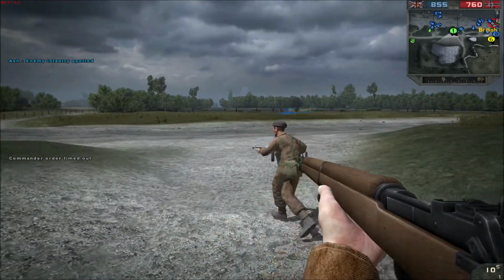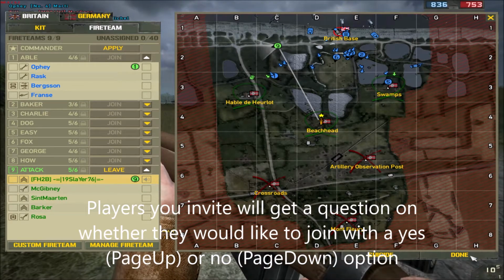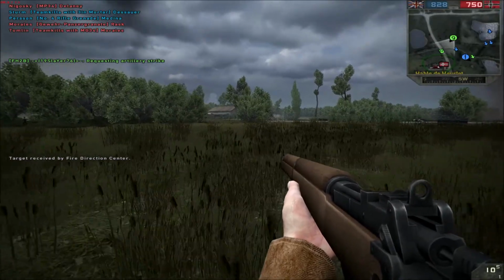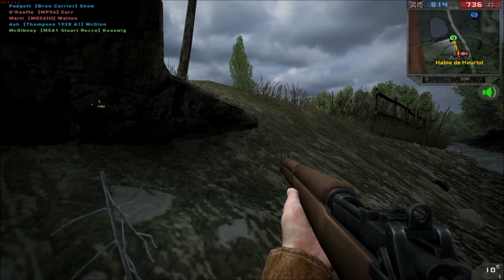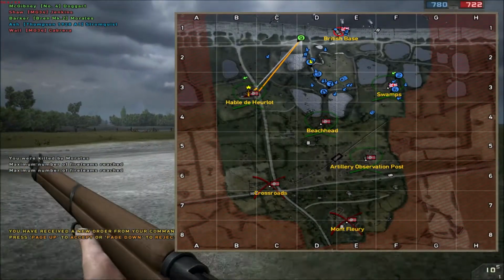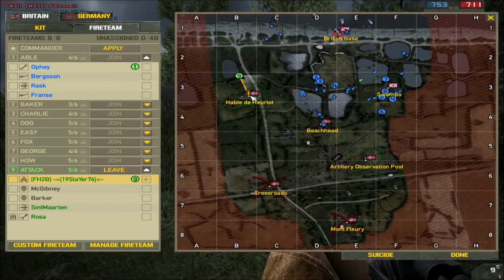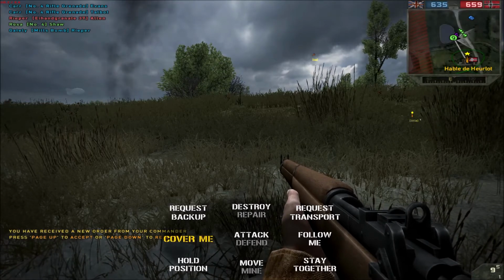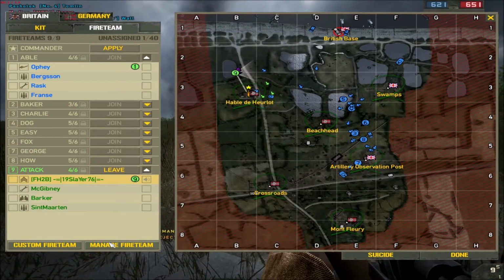Forgotten Hope 2 Tutorial - Part 11: Leading a squad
Instruction video about leading a squad in Forgotten Hope 2. Part eleven in a series of tutorials about Forgotten Hope 2, a World War 2 modification of Battlefield 2.

I'll keep updating the videos as FH2 progresses, you can view the current state below
Version: 2.57
Changes made since latest version of the mod: -